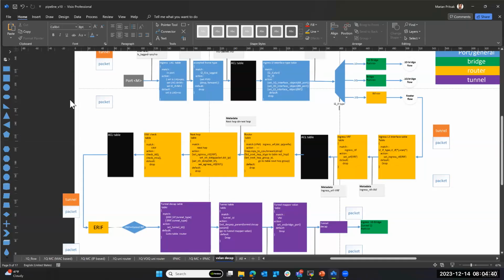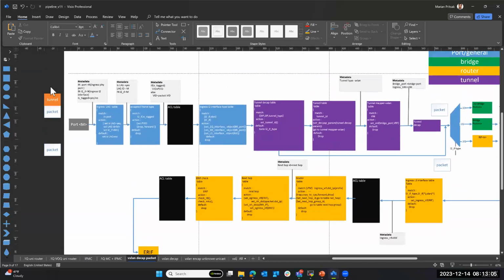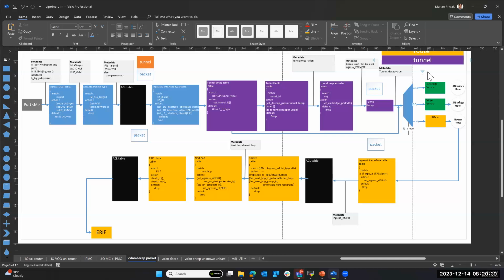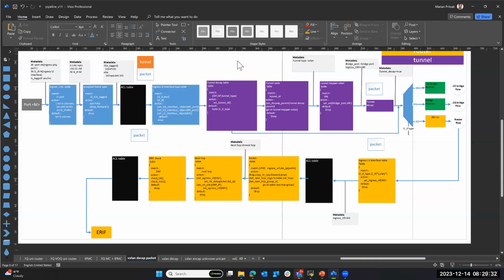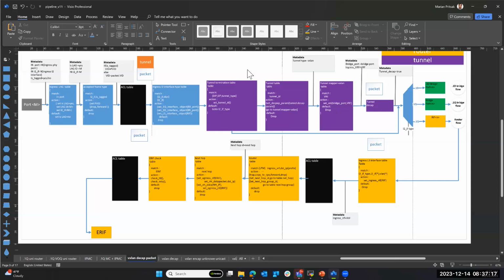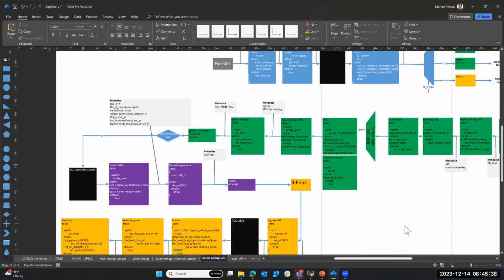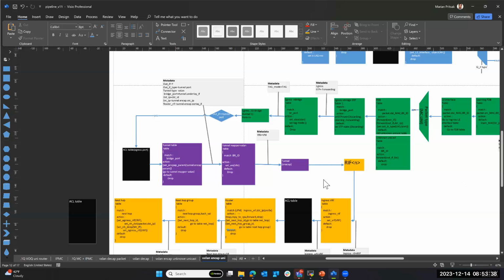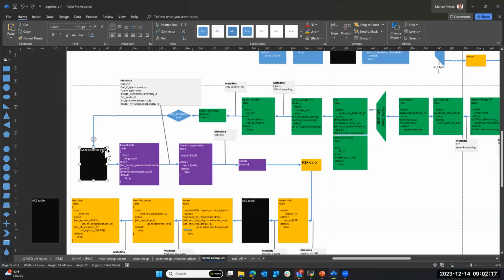OCP Networking - Switch Abstraction Interface Sub-project call (Dec 14, 2023)